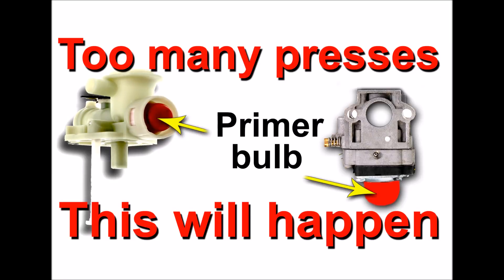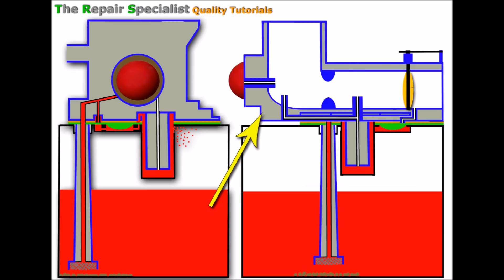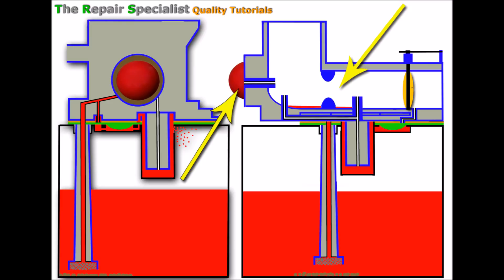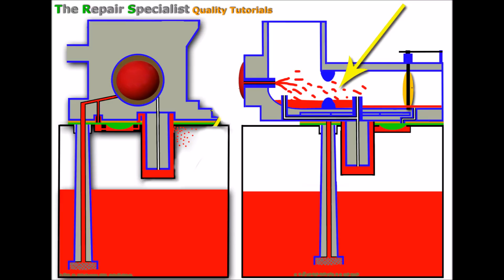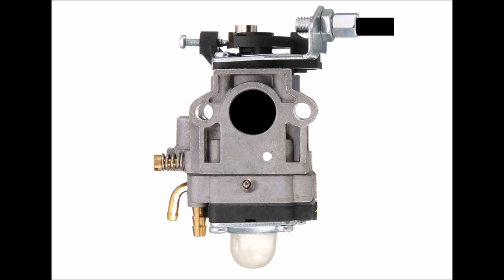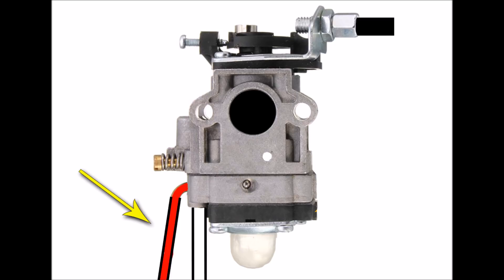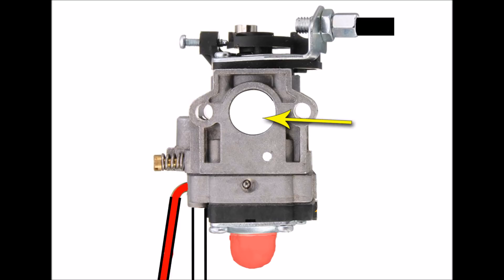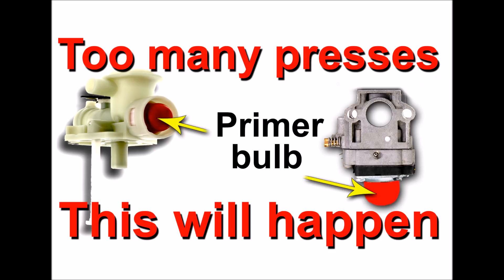This is what happens if the Purge Primer Bulb - Pressed too Many Times! (by Craig Kirkman)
* VISUALLY EXPLAINED

Pressing the purge primer bulb on your small engine or outdoor power equipment too many times can lead to over-priming. Over-priming can cause several issues, including:

Flooding: Over-priming can force excessive fuel into the carburetor, leading to a flooded engine. A flooded engine won't start and can result in fuel entering the combustion chamber and diluting the engine oil, causing damage.

Difficulty Starting: An over-primed engine may be challenging to start. The excess fuel can create an overly rich fuel-air mixture, making it hard for the engine to ignite.

Spark Plug Fouling: The rich mixture can foul the spark plug, reducing or preventing spark, which is essential for combustion.

Poor Performance: Even if the engine starts, it may run poorly, with symptoms like rough idling, misfiring, or stalling due to the incorrect air-fuel mixture.

Smoke and Excessive Exhaust Emissions: Over-priming can lead to excessive smoke and emissions, as unburned fuel enters the exhaust and burns off.

It's essential to use the primer bulb as instructed in your equipment's manual, usually requiring a few pumps or until you see fuel in the bulb, to avoid these issues. If you accidentally over-prime your engine, you can try starting it with the choke engaged to help clear the excess fuel. If problems persist, you may need to clean the spark plug or wait for the excess fuel to evaporate before attempting to start the engine again.

Many thanks indeed Craig Kirkman (Owner and creator of The Repair Specialist and it's copyrighted content).

I have recommended some useful items from Amazon below. I guarantee you that these items are the sorts of things I use on a daily basis so I know they are good. I have to be careful in recommending products because I have my name and credibility at stake. So I will only recommend good products.